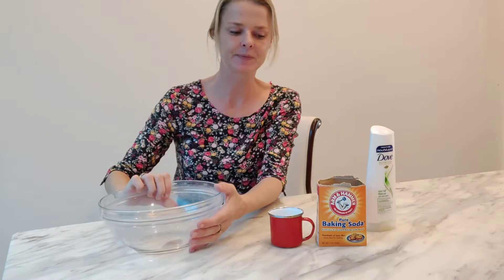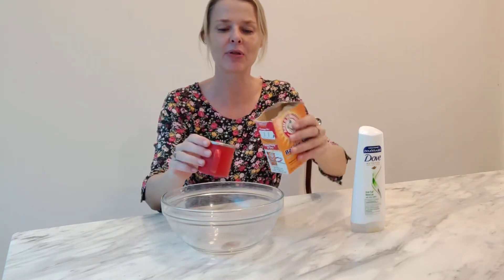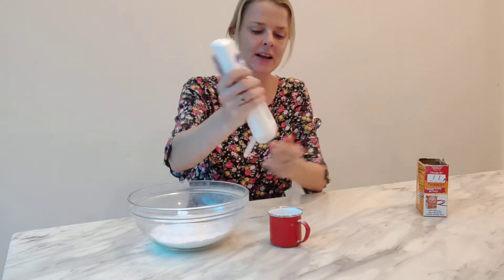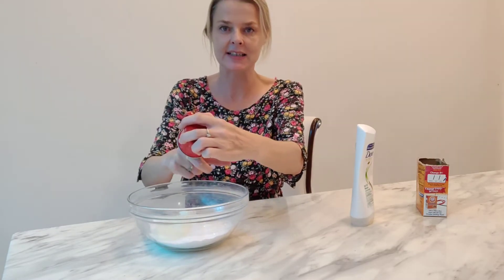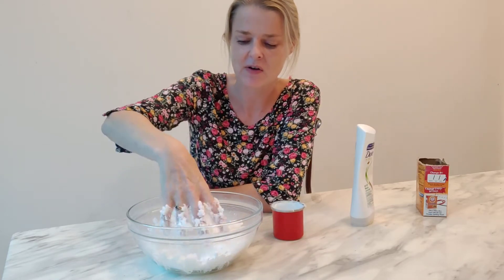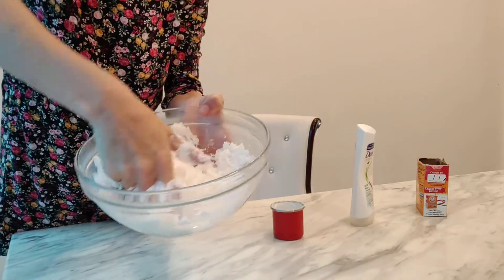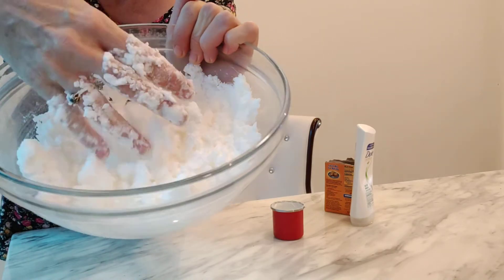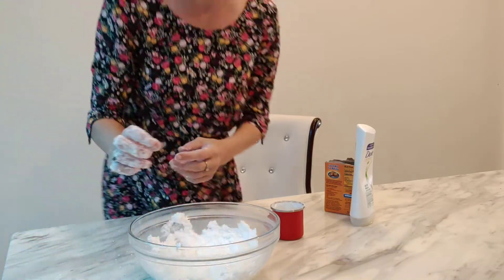2 ingredients fake snow! With Teacher Helen.